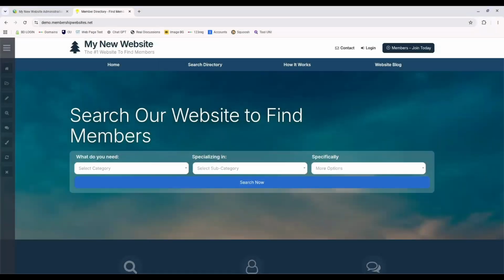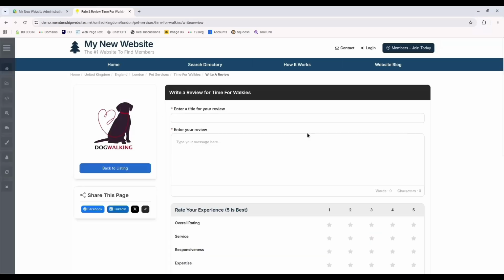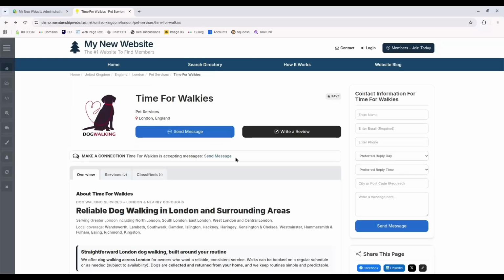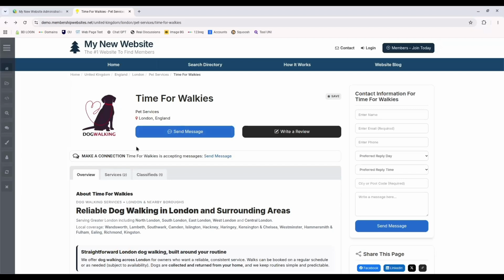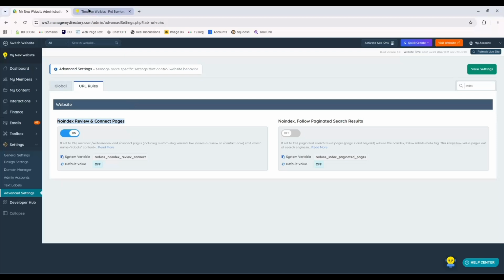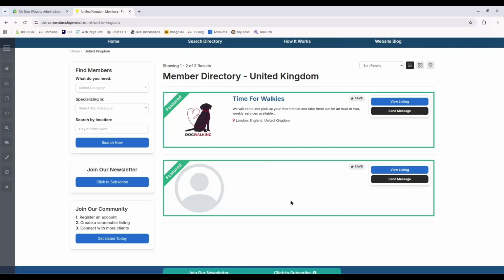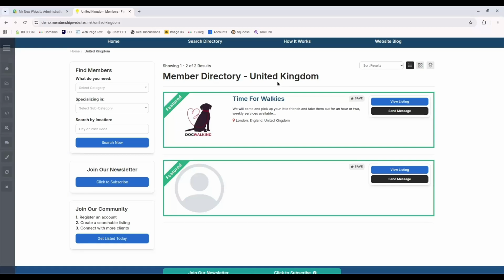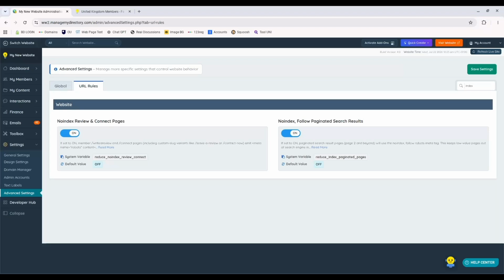2 Brilliant Directories SEO Settings You Should Enable Now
🚀 Important Brilliant Directories SEO Settings You Should Enable

In this Brilliant Directories tutorial, I explain two recently introduced settings that can help prevent search engines from crawling low-value and duplicate pages across your directory website.

Every time a new member joins a Brilliant Directories website, the system can create three separate pages:

Member profile page
Send Message page
Write a Review page

The member profile can provide useful content and SEO value. However, the Send Message and Write a Review pages usually contain very little unique information.

If your directory has 10,000 members, this could mean approximately 30,000 pages are created, with around 20,000 of those pages offering little or no additional SEO value.

Search engines may repeatedly crawl similar Send Message and Review pages for every member, potentially wasting crawl activity and creating large amounts of repetitive content.

In this video, I show how to use the Brilliant Directories Noindex Review and Connect Pages setting.

You can find this option by going to:

Settings → Advanced Settings → URL Rules

Search for “index” and enable the setting that prevents search engines from indexing member review and connect pages.

Members can still use these pages, but search engines should not include them in their indexes.

We also discuss an alternative approach where the Send Message form opens in a modal window directly over the member profile. This can create a smoother experience because visitors remain on the profile page instead of being sent to a separate contact page.

The second setting covered relates to paginated search result pages.

A location or category search page may contain an optimised H1, H2, hero section, and unique supporting content. However, when the results continue across page two, page three, and additional pages, the same headings and content can be repeated.

Only the member listings change, and those listings may also move between pages if your search results use a random or changing sort order.

This means search engines could crawl several pages containing almost identical titles, headings, and supporting content.

The video shows how to enable the Brilliant Directories setting that allows search engines to crawl the first search result page while preventing page two and beyond from being indexed.

This can be particularly useful for:

Location search pages
Category search pages
Static category pages
Static location pages
Paginated search results
Directories with thousands of members

These settings can help search engines focus on your most valuable pages rather than repeatedly crawling contact pages, review pages, and paginated results containing duplicated content.

Video chapters:

00:00 Introduction
00:06 New Brilliant Directories SEO settings
00:28 Three pages created for every member
00:42 Member profile, message and review pages
01:15 Reviewing the Send Message page
01:33 Reviewing the Write a Review page
01:49 Low-value pages and large directories
02:12 Example using 10,000 members
02:29 Repetitive member contact pages
02:52 New noindex setting
03:07 Opening message forms in a modal
03:40 Using a modal for review forms
03:52 Separate contact page considerations
04:16 Why low-value pages should not be indexed
04:50 Opening Advanced Settings
05:02 Finding the URL Rules settings
05:16 Noindex Review and Connect Pages
05:41 Search result pagination
05:49 Location search page example
06:15 Adding unique search page content
06:36 How paginated results work
06:53 Repeated content on page two and beyond
07:39 Changing and random search results
08:18 Indexing only the first results page
08:42 Static category and location pages
09:08 Enabling the pagination setting
09:25 Preventing additional result pages being indexed
09:31 Duplicate content considerations
10:04 Why you should use both settings
10:08 Final thoughts

Please like the video, subscribe for more Brilliant Directories tutorials, and leave a comment if you have questions about noindex settings, duplicate content, member review pages, contact pages, pagination, Google Search Console, or Brilliant Directories SEO.